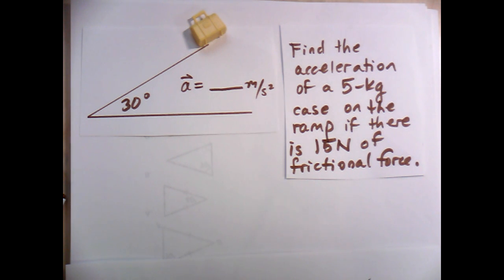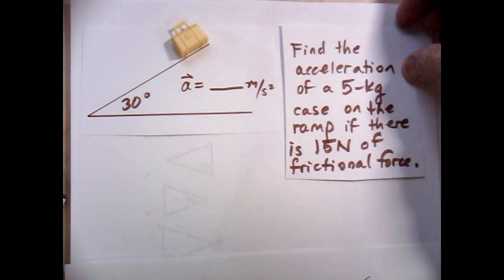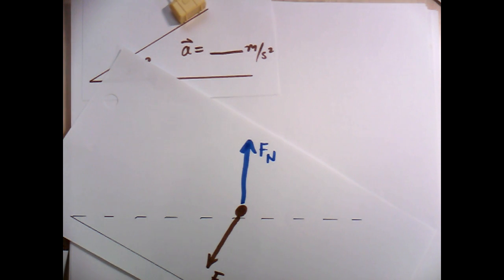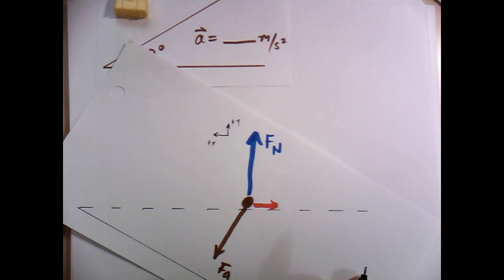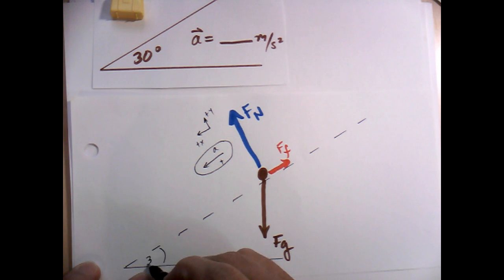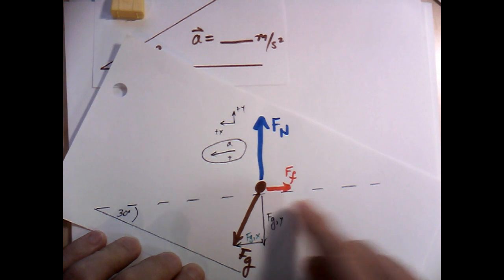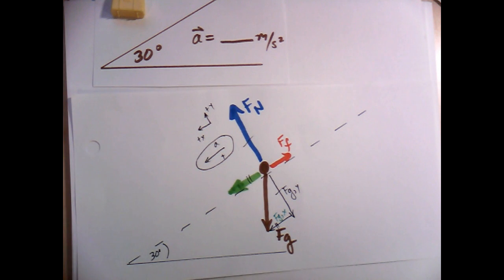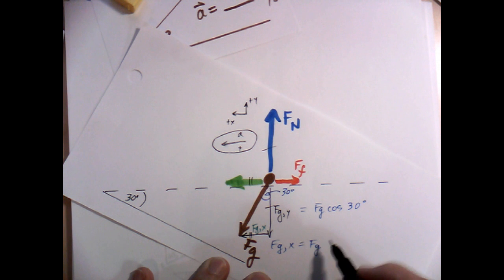Dynamics Mass on an Incline Part 1 - Draw the FBD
See how to draw a free-body diagram for a mass on an incline with friction.  Set up the diagram so you can use it to write all necessary equations to solve what the problem asks for.